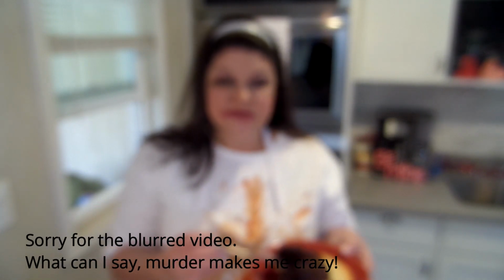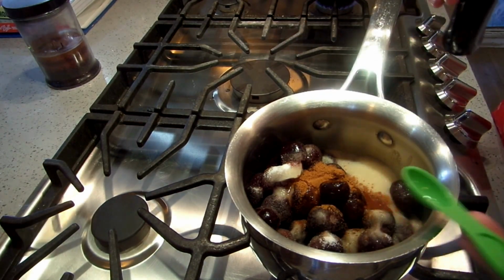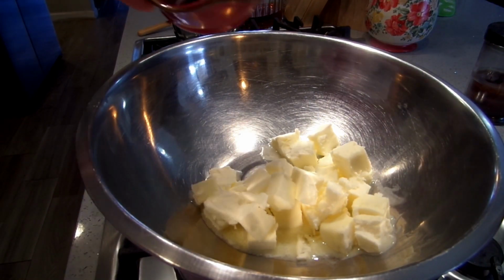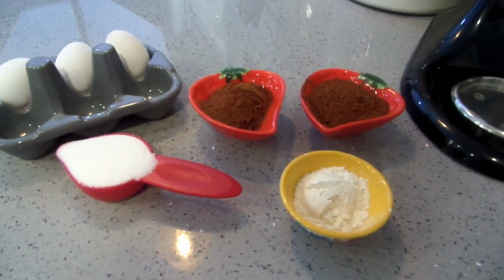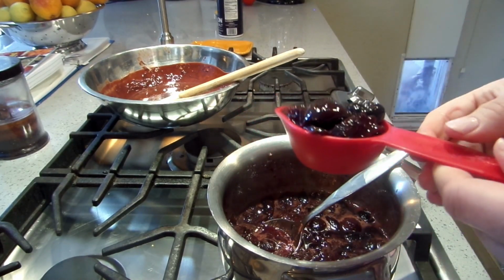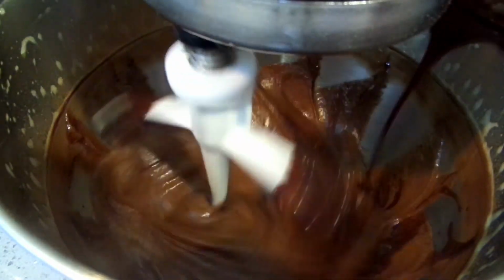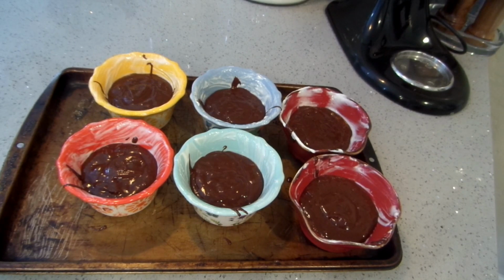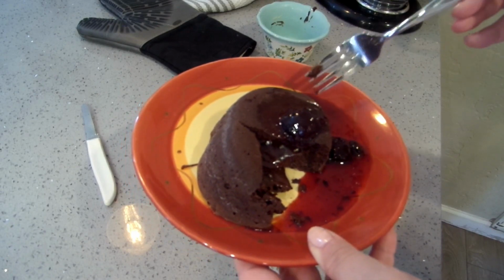My Bloody Valentine & Me!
Dark Chocolate & CHerry Lava Cake

16 oz frozen cherries
1/2 cup granulated sugar
1/4 cup brandy
1 tsp groung cinnamon
1/2 tsp almond extract

Bring to boil & cook 5 minutes.

melt in a double boiler:
3 oz dark chocolate
3 oz semi sweet chocolate
3/4 cup unsalted butter

in a mixer, beat :
3 whole eggs
6 egg yolks
6 Tbsp unsweetned cocoa
1/2 tsp salt
2 tbsp all purpose flour

Add chocolate mixture and 1/4 cup cherries.

Let cool 5 minutes before unmolding.

Serve with cherry brandy sauce and vanilla ice cream! Yummy!

Jeni